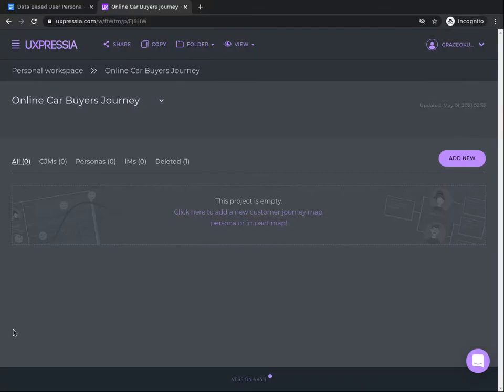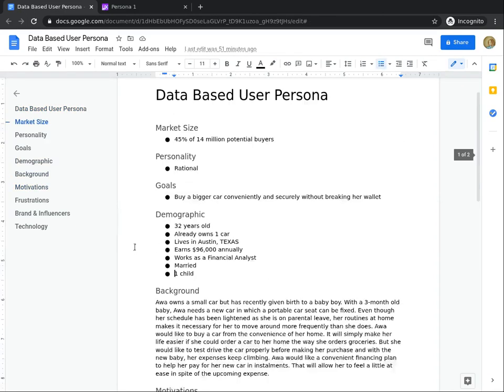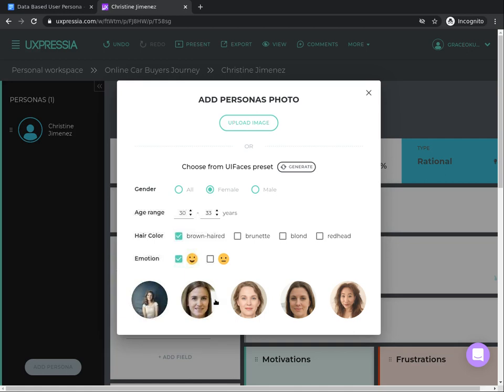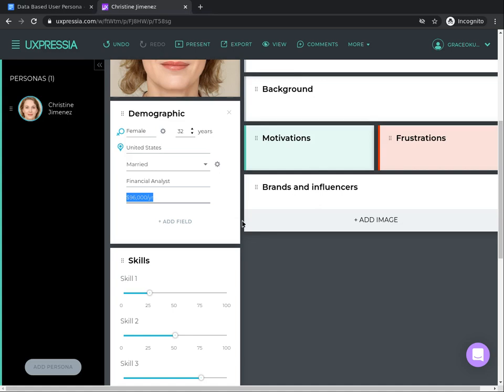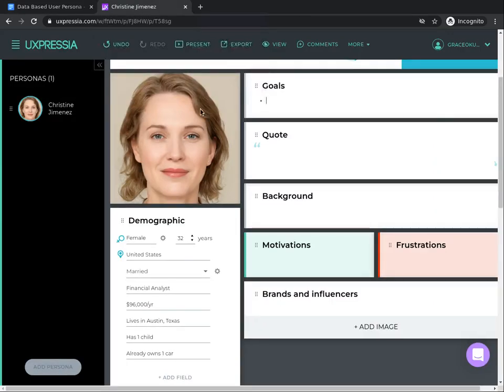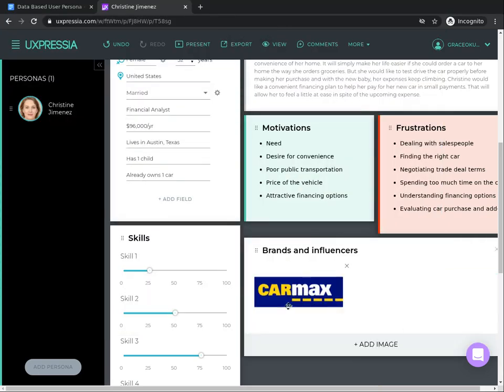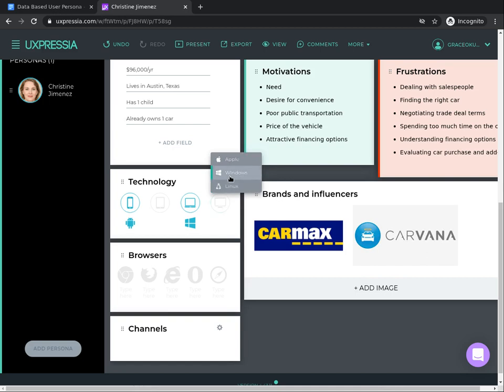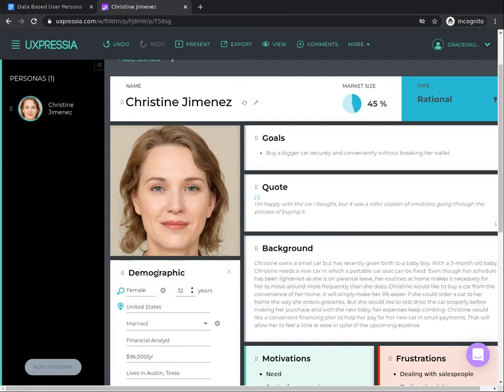Build A Customer Journey Map with UXPressia: Step 2 - Create Your User Persona